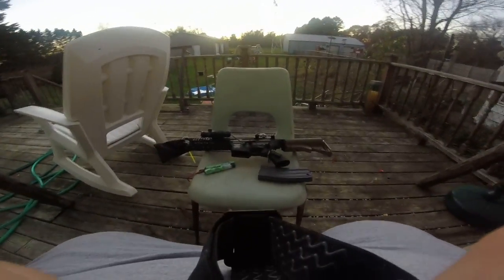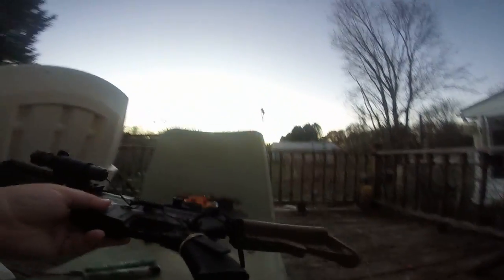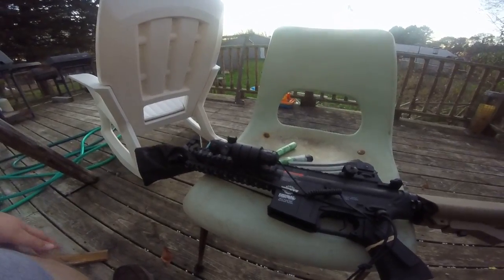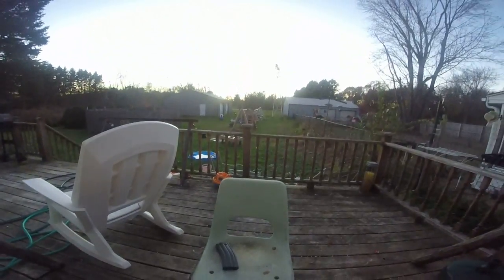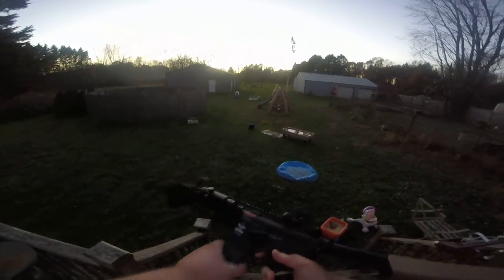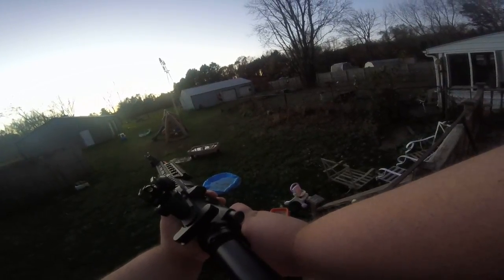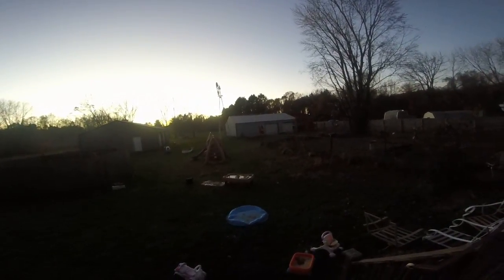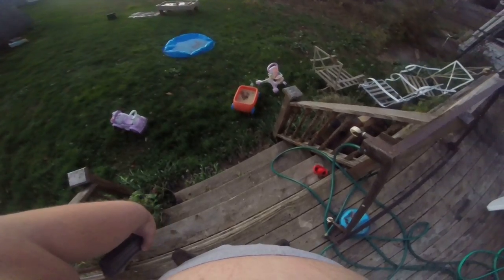airsoft review of the gng raider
hope you enjoy if you do like and if you didn't tell me why.
LET IT RIPPPPP!